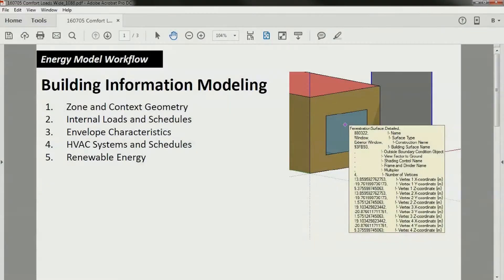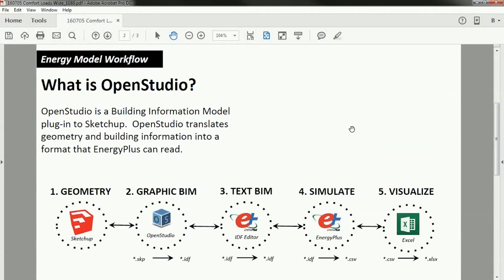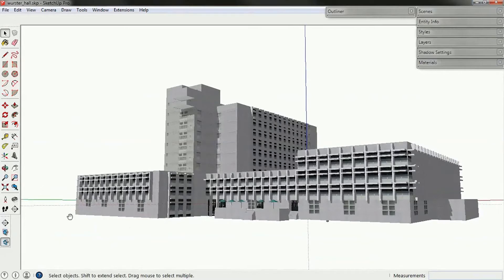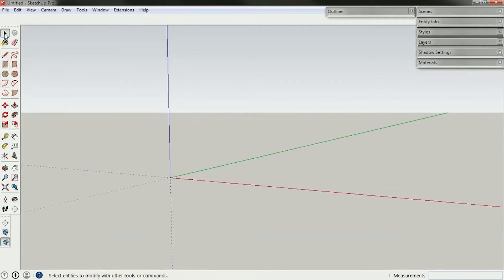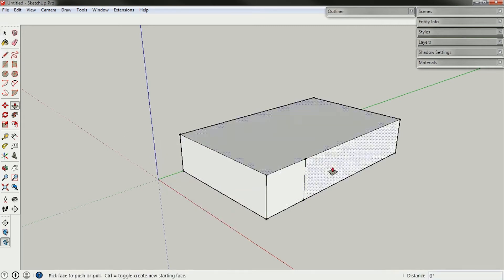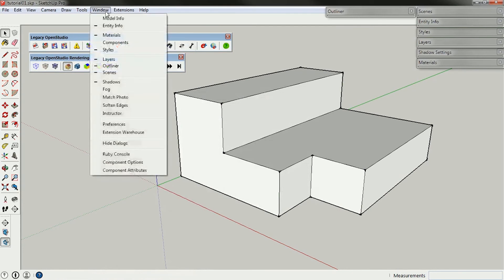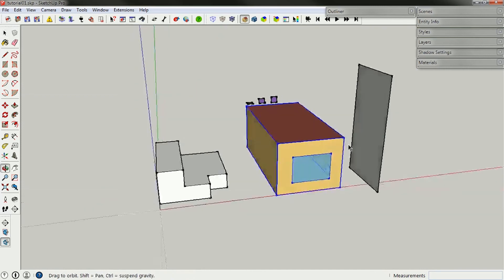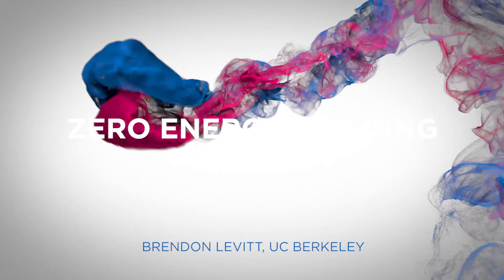VT3.1 Energy Modeling with Euclid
How to start building an energy model using Euclid.  Euclid (formerly called Legacy OpenStudio) is a plug-in to Sketchup for use in building EnergyPlus models.  This tutorial is intended for use with my class on Zero Energy Building.  See playlist for details.